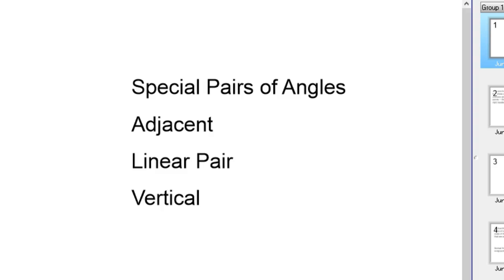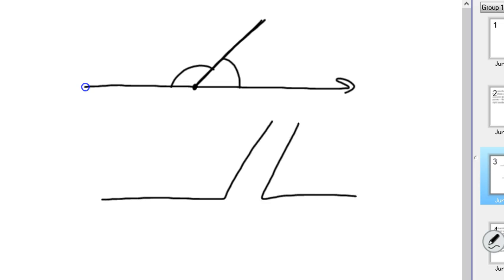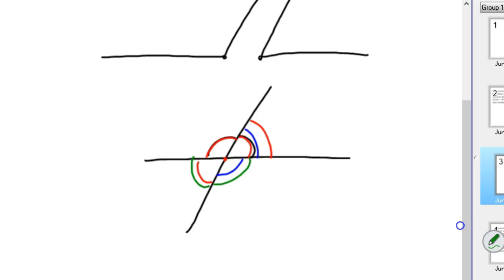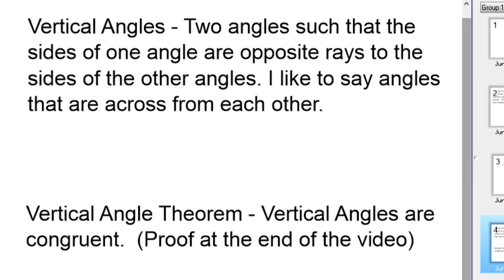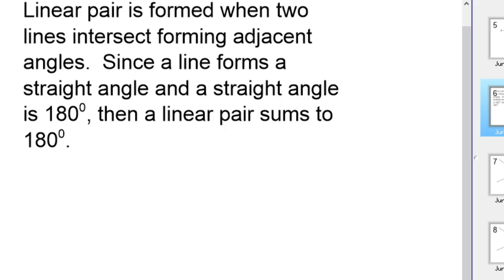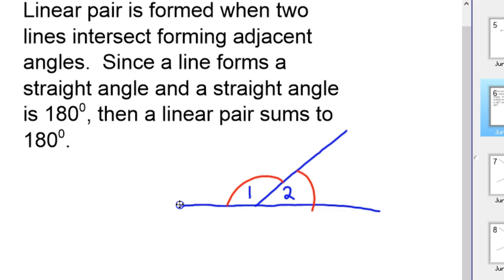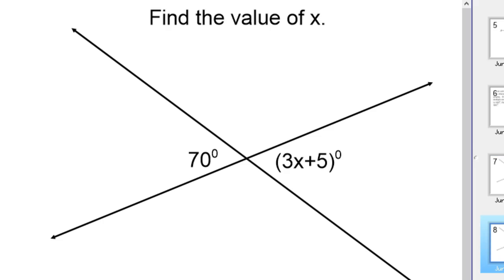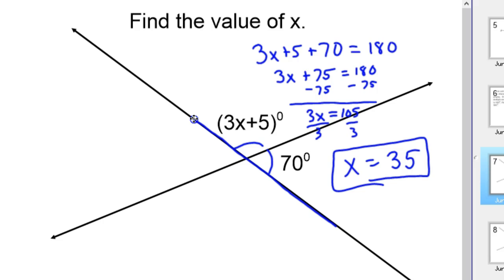Special pairs of angles: vetical, linear, adjacent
17 minutes is a long video.  But the end of the video is the proof of the vertical angle theorem.  Everything up to that point explains what vertical angles, linear pair, and adjacent angles are.  It also gives some typical example problems.